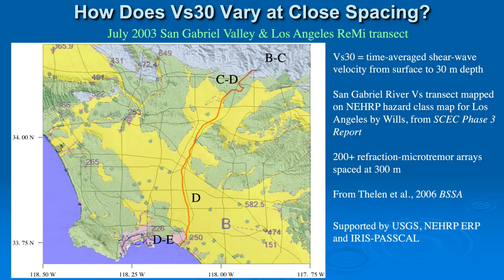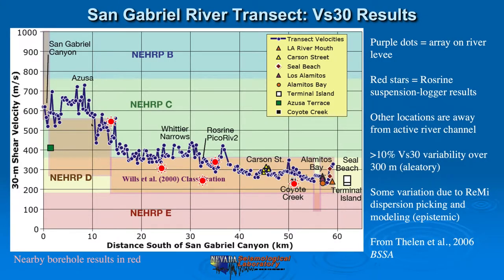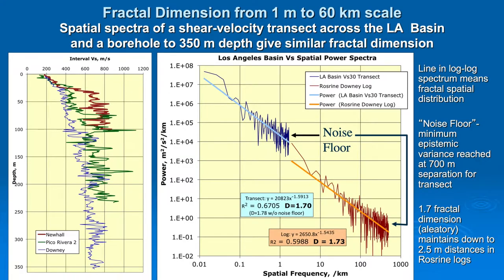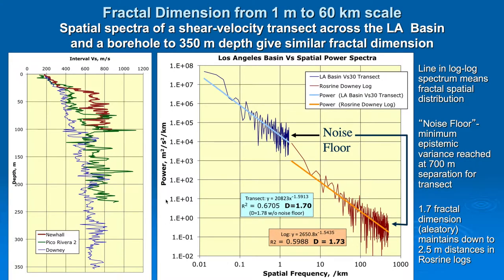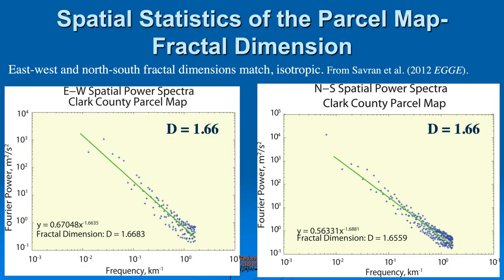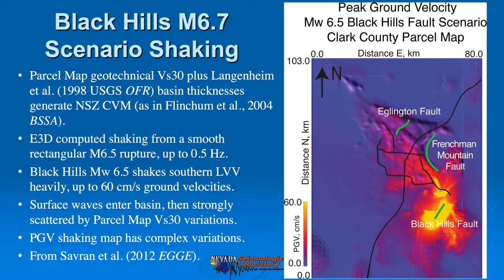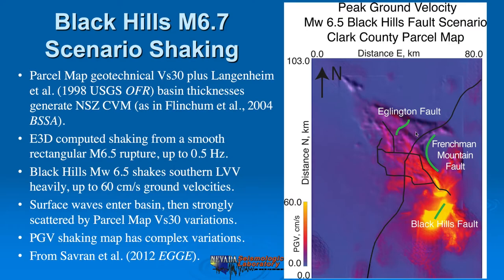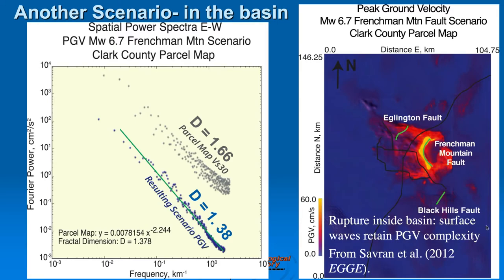Louie Vs Variability SSA21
For presentation April 21, 2021 at the Seismological Society of America Virtual Annual Meeting.
Abstract:
Spatial Statistics of Densely Measured Seismic-Velocity Variations

John Louie, Alex Simpson, Michelle Dunn, Eric Eckert

Seismic velocity measurements show high degrees of spatial variability, even when taken at close spacing. P- and S-wave well logs have long shown substantial, apparently stochastic vertical variability in velocity values to a degree similar to the deterministic velocity variability related to the different formations logged. Transects of Vs30 measurements (the geotechnical time-averaged Vs from the surface to 30 m depth) show similar characteristics. Reno and Las Vegas, Nevada, have each hosted 15 km transects with 300 m spacing between refraction microtremor measurements. A 60 km transect with the same spacing crosses San Gabriel Valley and the Los Angeles Basin in Southern California. These transects show apparently stochastic and deterministic velocity variations. Both types of variation represent aleatory variability in the ground, well above the level of epistemic uncertainty of the measurements. Vs30 transect spatial spectra suggest fractal variations horizontally. Fractal dimensions D are 1.5 to 1.8. Deep ROSRINE well logs of Vs near the Los Angeles Basin transect show a very similar D, for vertical variations, of 1.7. Covering over 80% of Las Vegas Valley, Nevada, the Clark County Parcel Map (CCPM) incorporates over 10,000 refraction microtremor measurements of Vs30, generally spaced at 300 m. Horizontal Vs30 variations across the CCPM yield a fractal dimension of 1.7. Wave-propagation modeling to 1.0 Hz of earthquake scenarios in and around Las Vegas Valley, through a 3D velocity model with a geotechnical layer including the CCPM, produce similarly fractal-appearing maps of peak ground velocity (PGV) estimates. The fractal dimensions of the horizontal variations in PGV are lower, from 1.1 to 1.4. Wave propagation averages over and smooths the rapid lateral velocity variations to some extent. Even with the small 300 m spacing between measurements, the CCPM can only resolve near-surface wave-propagation effects at frequencies up to 0.5 Hz.